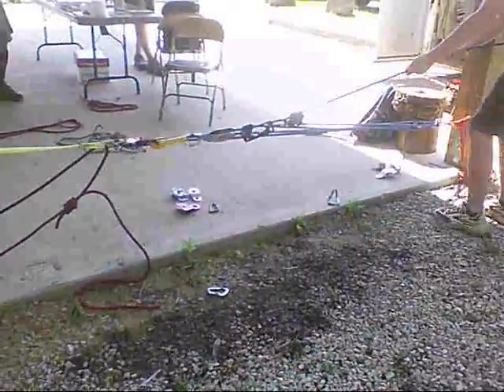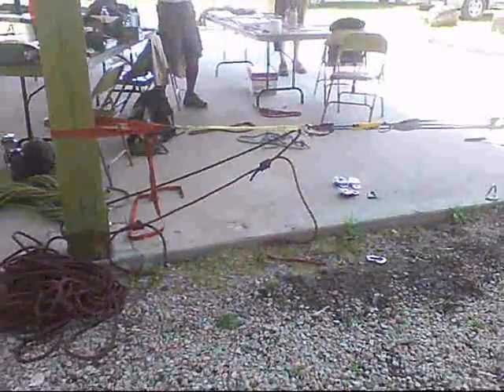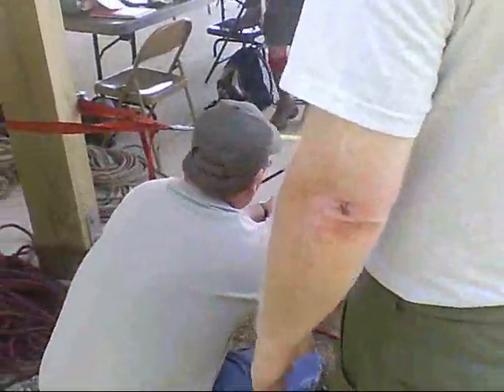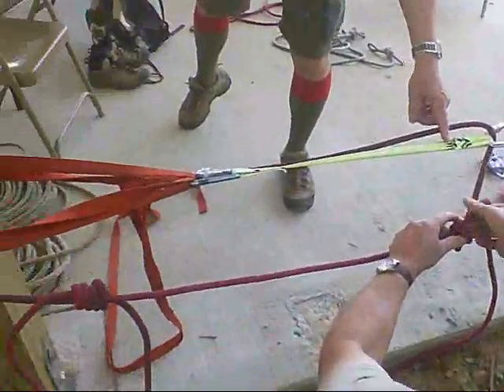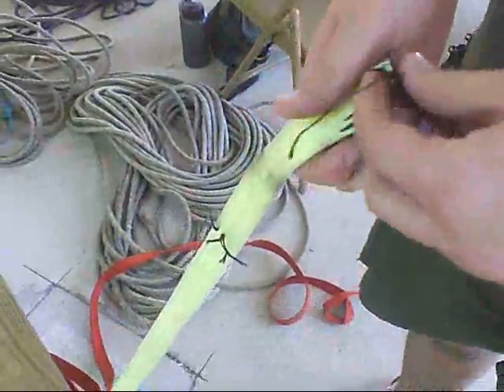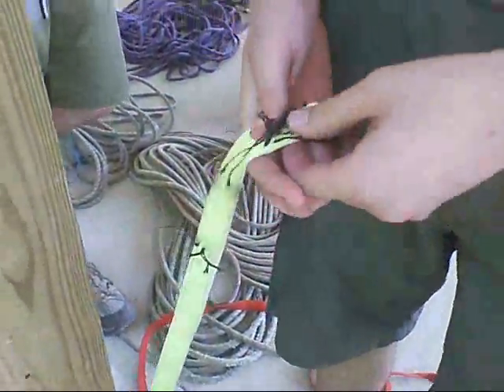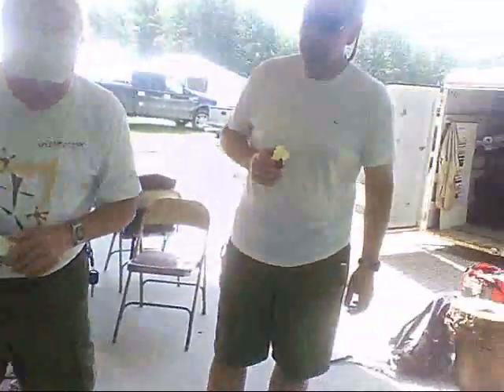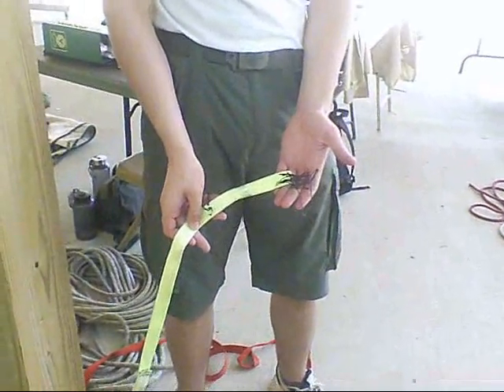6000 Pound Webbing Breaks Under Pressure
While out at NCS we broke a 6000 pound test webbing. With an 18 to 1 pulley system.